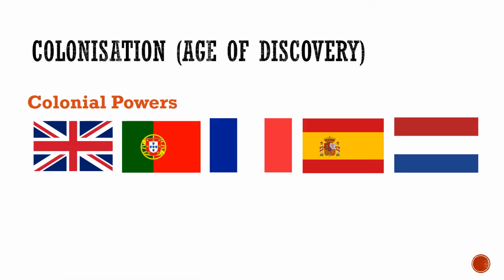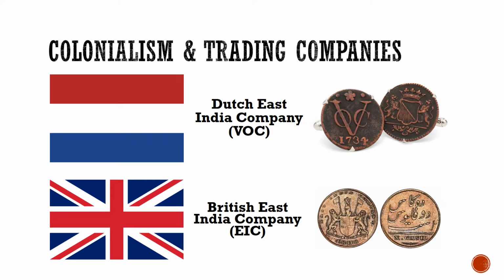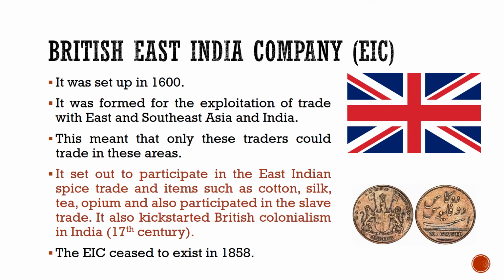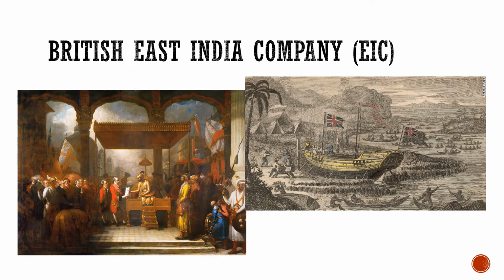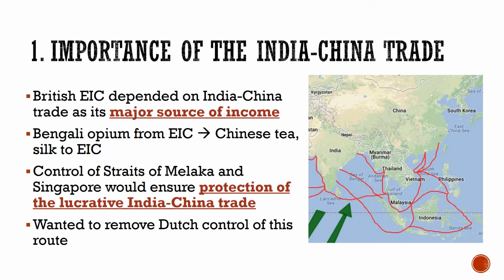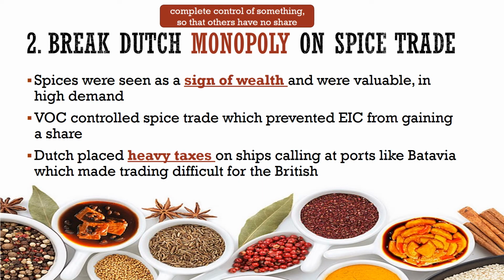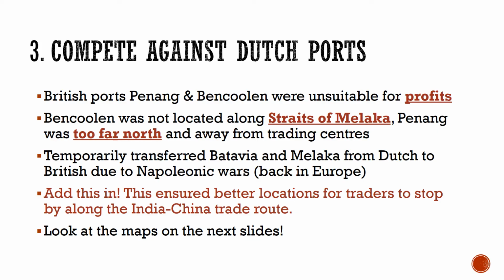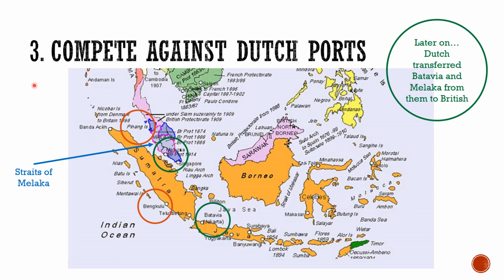Dutch & British presence in Southeast Asia